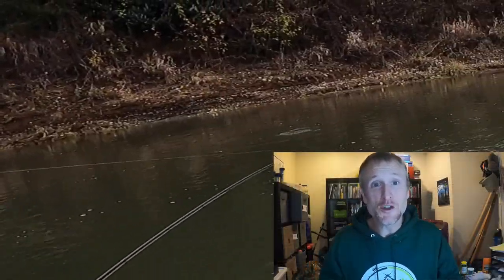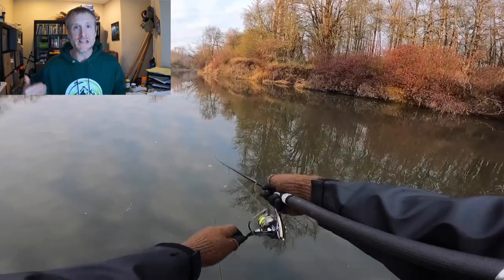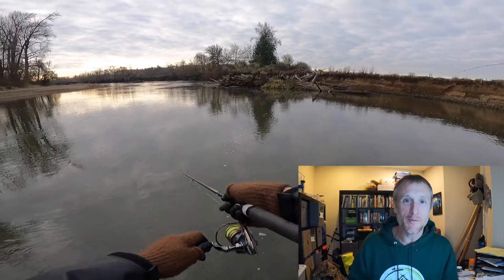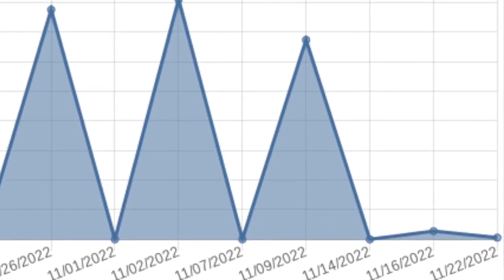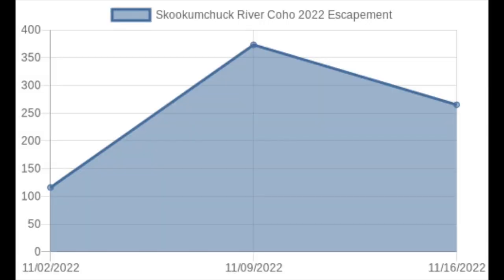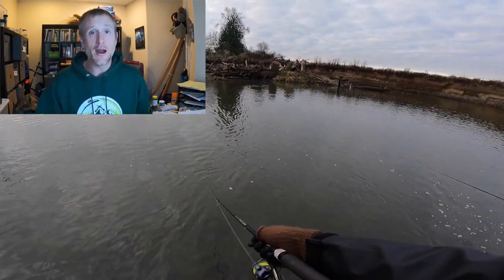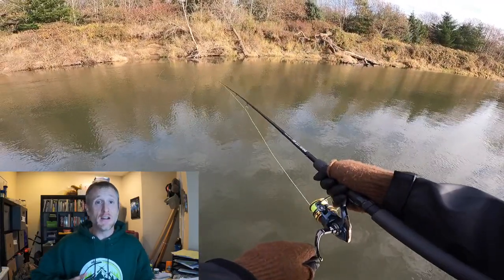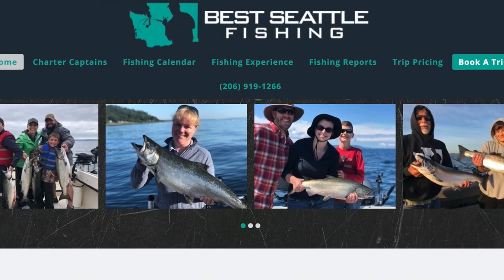Chehalis Late Fall Coho! Spinners, Jigs and some tips on trip planning for Salmon and Steelhead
My friends and I jumped on a trip with Best Seattle Fishing Captain Cary Hofmann on the Chehalis River and we were on the Coho getting bit all day!

This video is much more than just showing off our catch, I try to explain exactly what and why we had success in a way that you can hopefully apply to your favorite fishery. Whether it's late fall coho, the winter steelhead season we are about to enter or next year's chinook run. Some fishing tips apply across the board!

There's some good comedy relief here as well in terms of fishing humor as we have a little bit of fun.

I could have made this an hour long video just talking about trip planning and coho technique, so what are your questions on this topic? Happy to answer them in the comments section!

I also highlight my new PNWBestLife hoodie that will be available for purchase so you can rock a brand that is all about harvest recreation in the great PNW!